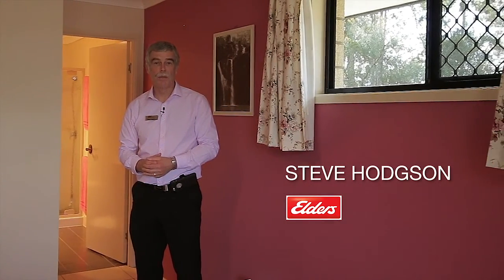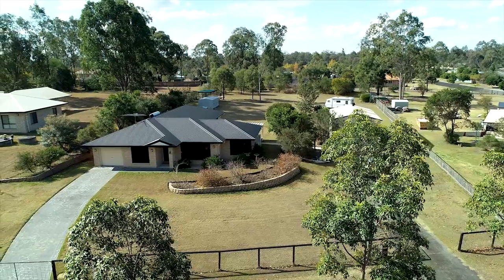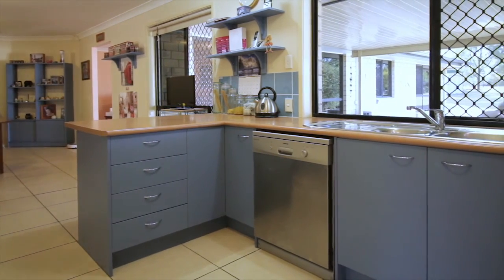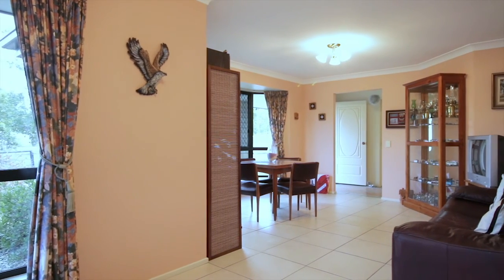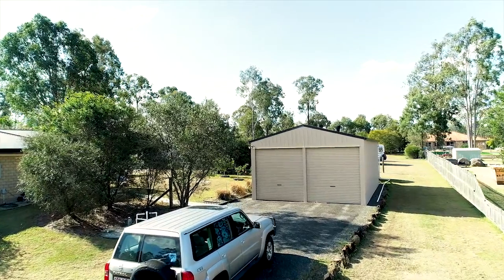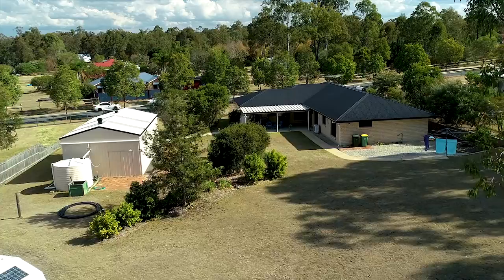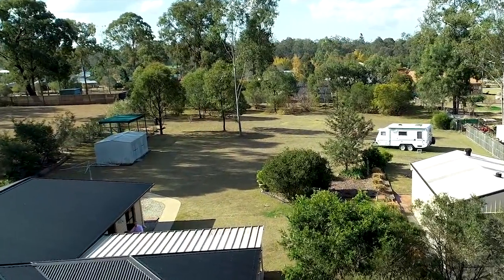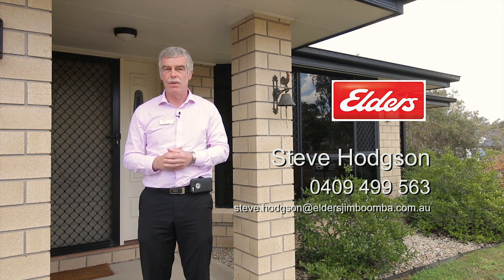Real Estate Video - 54 Red Cedar Crescent -Produced by Christine Bickley Photography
Video produced by Christine Bickley Photography